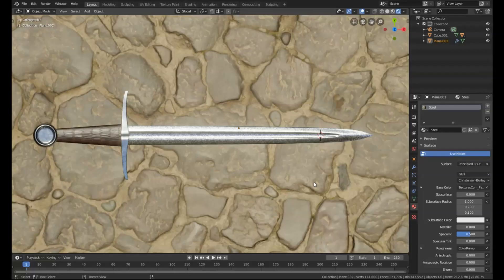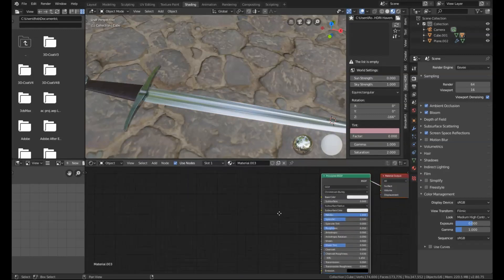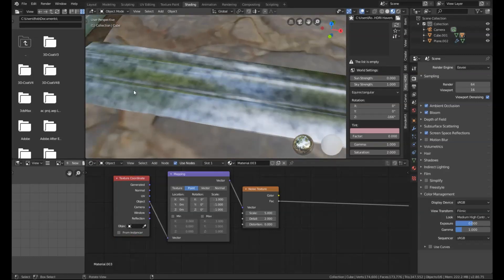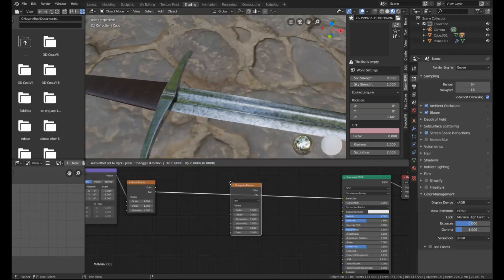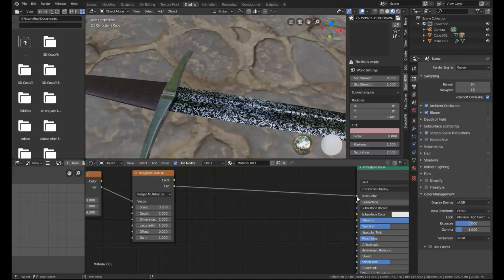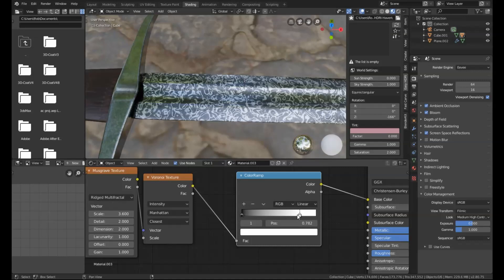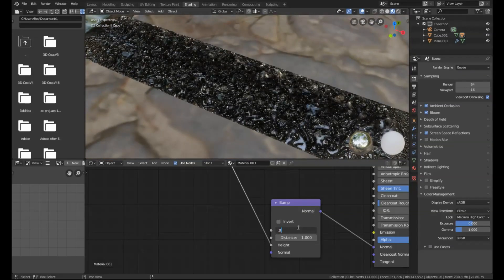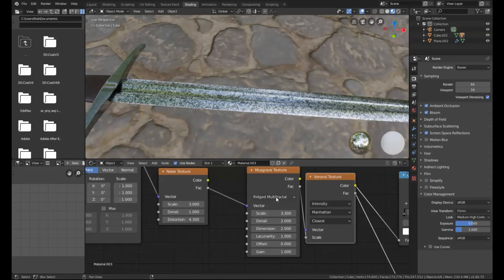Next Level Swords! - Create A Damascus Steel Material In Blender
Damascus steel was an ancient kind of metal alloy, prized throughout the world for it's strength, rigidity, and its beautiful patterning. The secret method of making Damascus steel may be lost to time, but we can still create a procedural Damascus steel material in Blender.